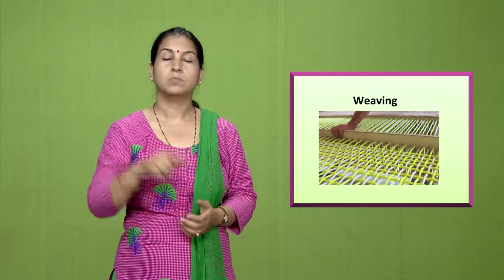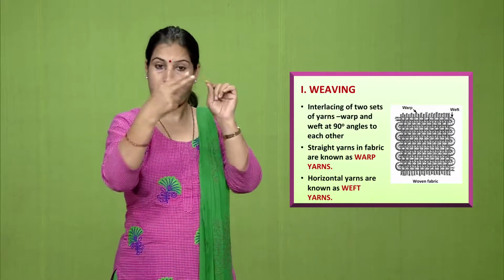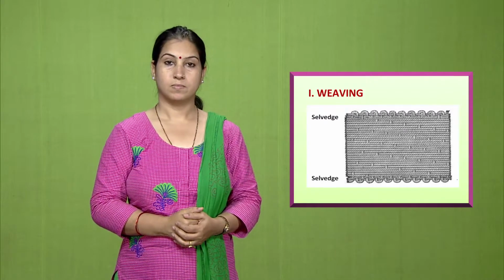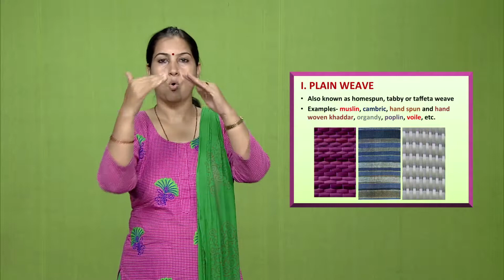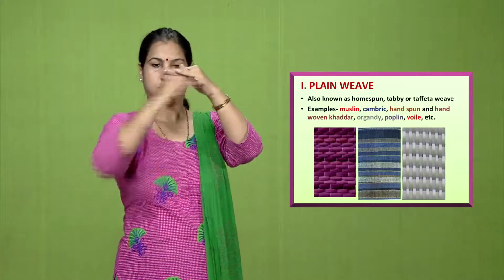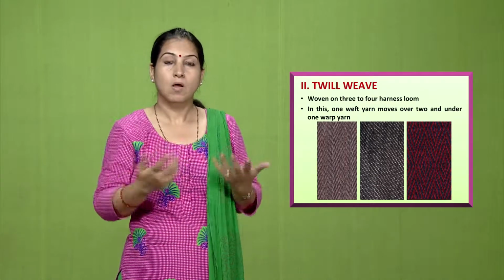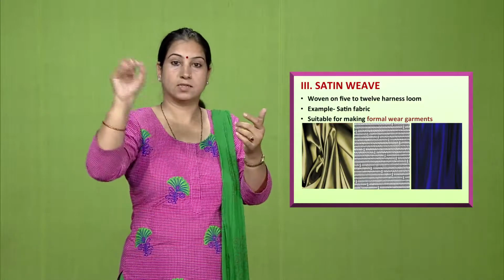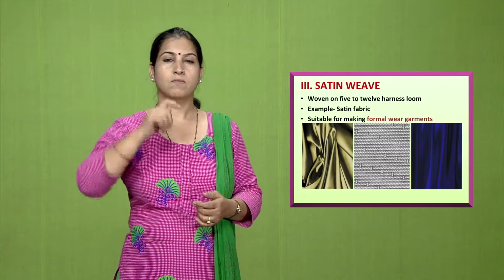Home Science Fabric Making Process